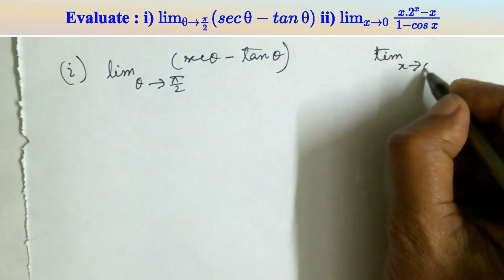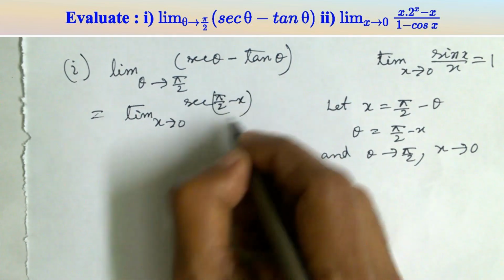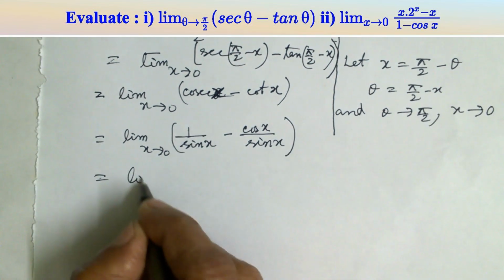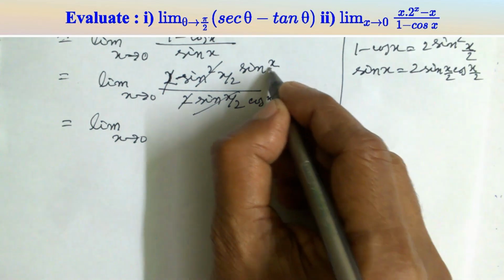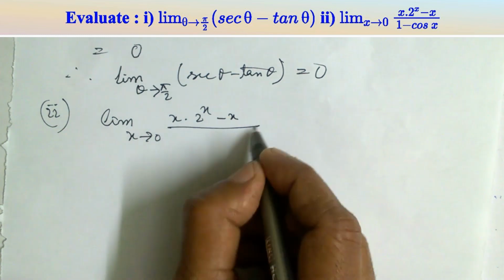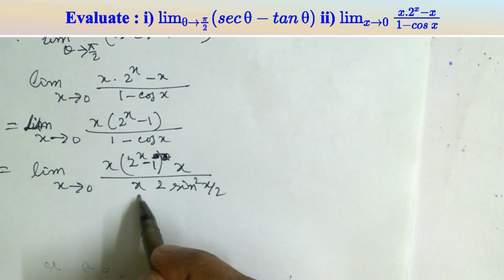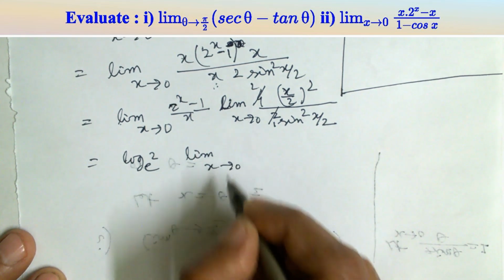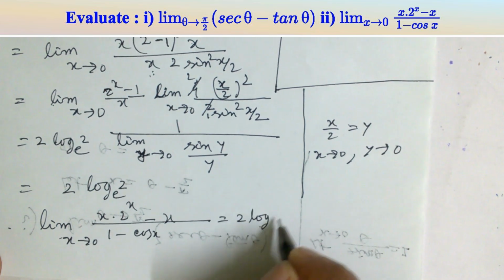IIT JEE| JEE Main| Class 12|limit|limit of trigonometric function | Do like, share and subscribe.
Evaluate
  i) $  \lim _{θ \to \frac{\pi}{2} }(sec \,θ -tan \, θ  )$
  ii) $  \lim _{x \to 0 }\frac{x.2^x -x}{1-cos \, x} $    |

"শিক্ষার্থী: যেকোনো বোর্ড পরীক্ষা, JEE পরীক্ষা এবং প্রতিযোগিতামূলক পরীক্ষার জন্য আপনার ব্যাপক সম্পদ!" এখানে, আমরা আপনাকে সব ধরনের পরীক্ষায় পারদর্শী হতে সাহায্য করার জন্য বিশেষজ্ঞ কৌশল, টিপস এবং সংস্থান প্রদান করি। আপনি বোর্ড, সমস্ত স্টেট JEE,  JEE মেইন, JEE অ্যাডভান্সড, SAAT, ACT, GRE, বা GMAT, বা স্কুল বা বিশ্ববিদ্যালয়ে একাডেমিক পরীক্ষা মোকাবেলা করার মতো মানসম্মত পরীক্ষার জন্য প্রস্তুতি নিচ্ছেন না কেন, সাফল্যের জন্য আমাদের চ্যানেল আপনার গন্তব্যস্থল। . অধ্যয়নের কৌশল এবং সময় ব্যবস্থাপনার দক্ষতা থেকে শুরু করে পরীক্ষা নেওয়ার কৌশল এবং অনুশীলন সংস্থান, আমরা আপনাকে কভার করেছি। যেকোনো পরীক্ষায় পারদর্শী হওয়ার এবং আত্মবিশ্বাসের সাথে আপনার একাডেমিক লক্ষ্য অর্জনের গোপনীয়তা আনলক করতে এখনই সদস্যতা নিন!